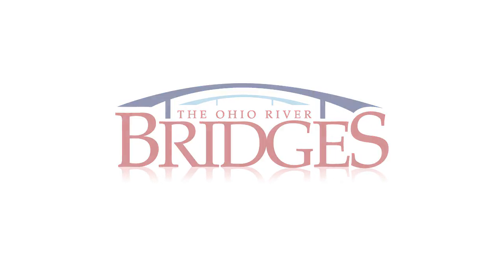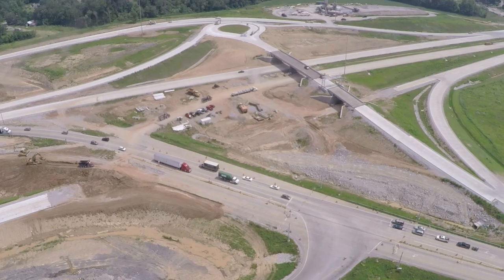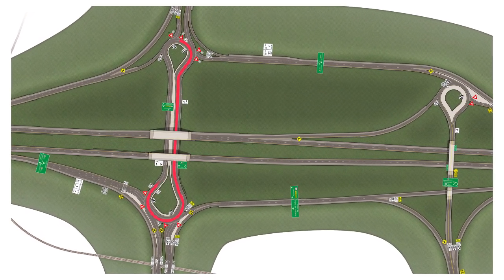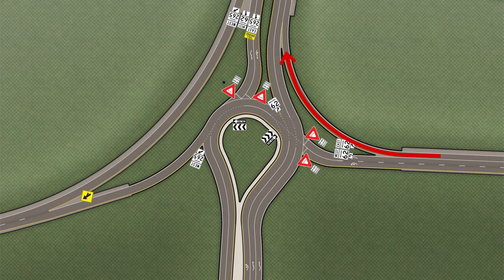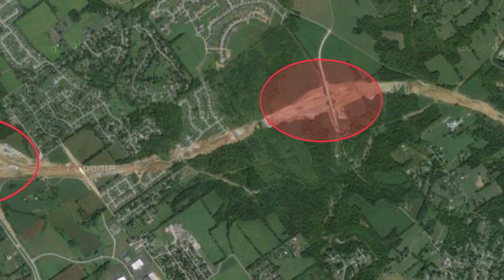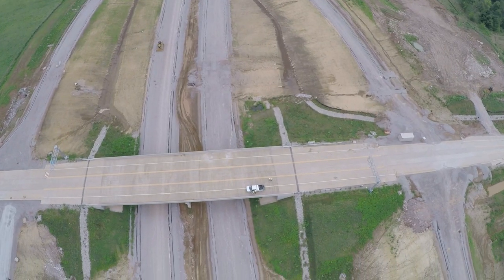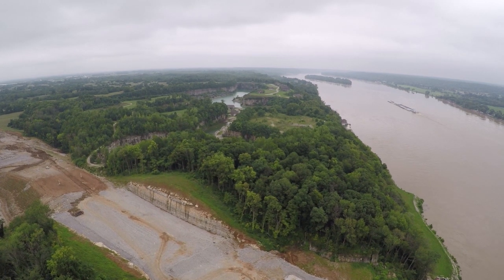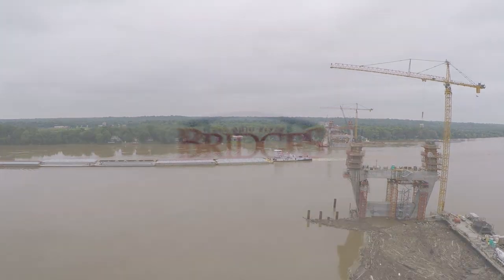Indiana Approach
A video tour of the Indiana approach of the East End Crossing bridge construction. Filmed in July 2015.